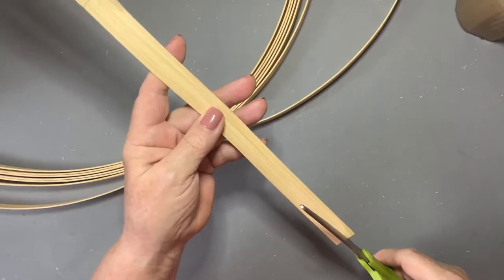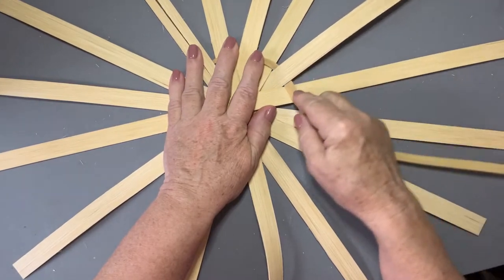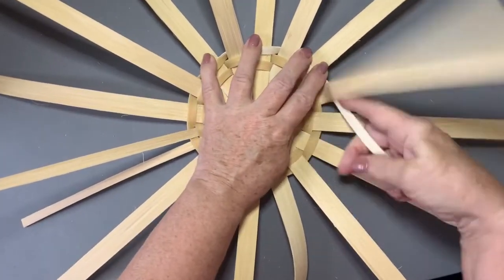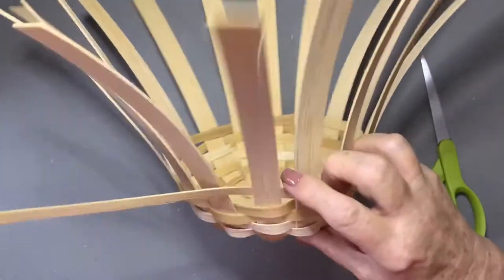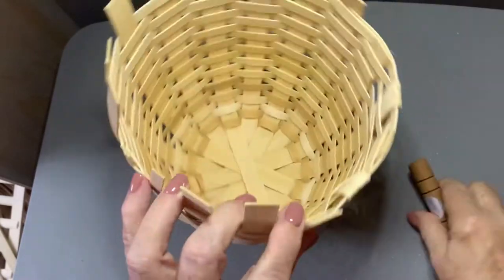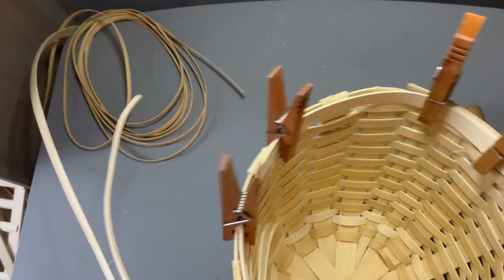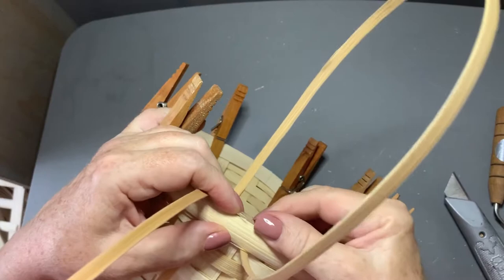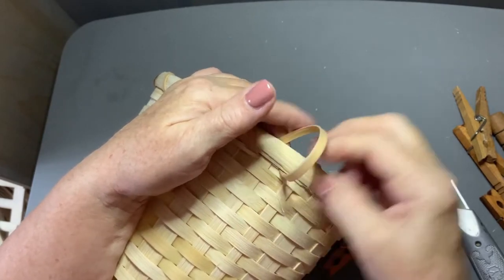Learn To Weave - Bee Skep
In this video, I'll teach you how to weave one of the most stunning basket displays for your home, garden or office - the Bee Skep.

The Bee Skep is a design that looks like a bee hive, with a hole for "bees" to come in and out of. You can paint and decorate it in an infinite amount of beautiful ways.

Instructions by:
Gin Randolph

Editing and Music by:
Joe Jett

SMALL BEE SKEP PATTERN:
. 8 Pieces of 3/4" Flat Reed cut 24" long.
. 3/8" Flat Reed for the Weaver inside & outside of the Rim.
. The Rim itself is 5/8" Flat Oval.
. Lace the Rim with 7mm or 1/4" Flat reed.
. Add the hole for your bees on the 13th row.
. There are 17 to 19 rows total.

LARGE BEE SKEP PATTERN:
. 8 Pieces of 1" Flat Reed cut 32" Long
. Use 5/8" - 3/4" for your Weaver
. Use 3/4" Flat Oval for the Rim